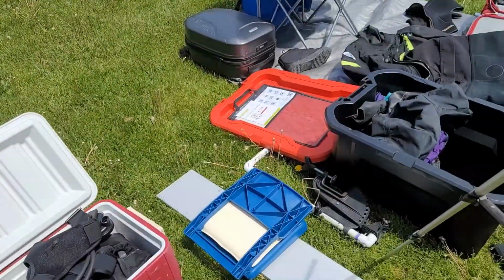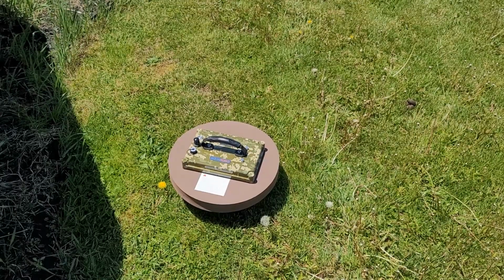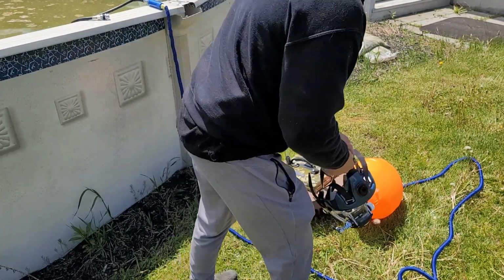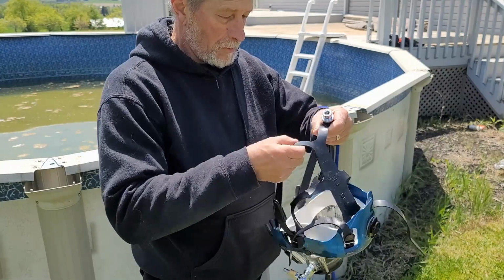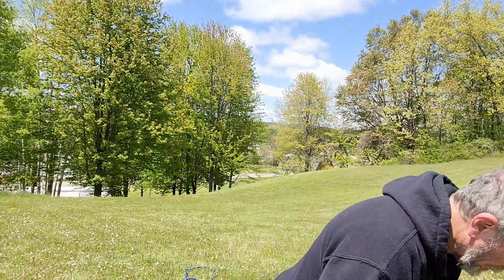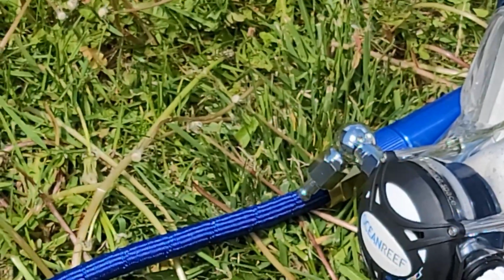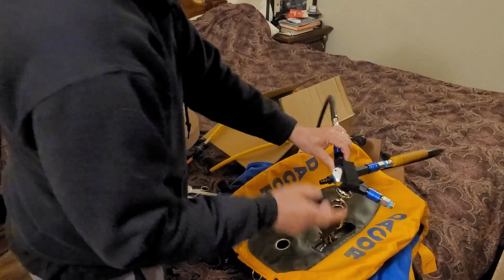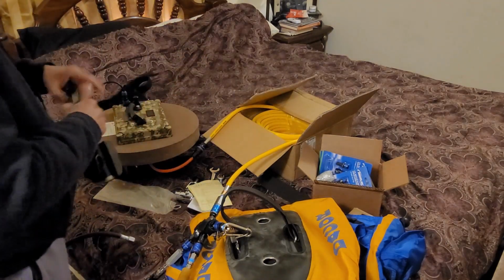Searching 4 The field Test of the AquaRobo Water test aborted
Searching 4  The field Test of the AquaRobo Water test aborted was going to do a pool repair.

To buy A AquaRobo

Equipment used
Osmo Action Camera

KA'CHAVA
Here is 15.00 off first order